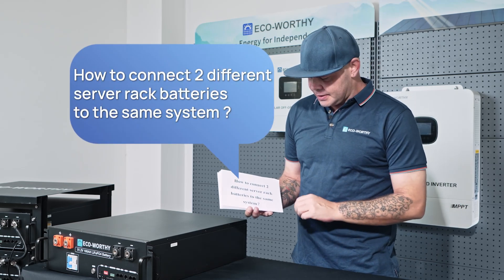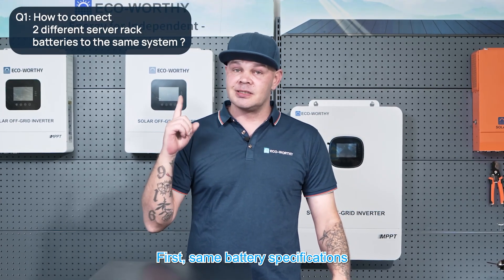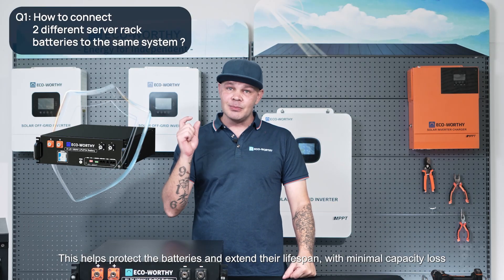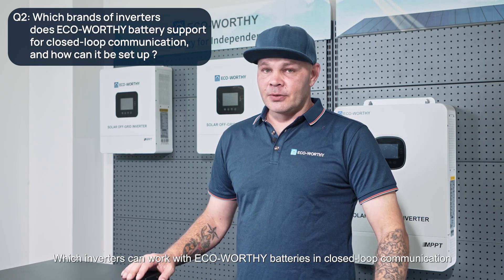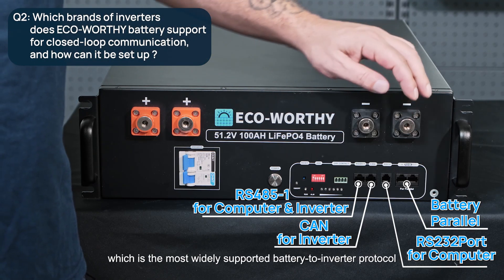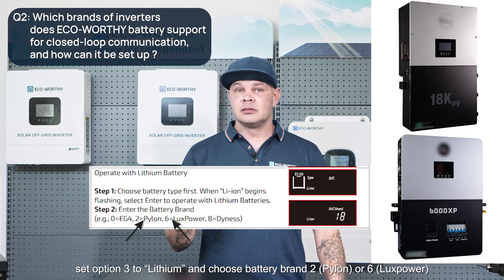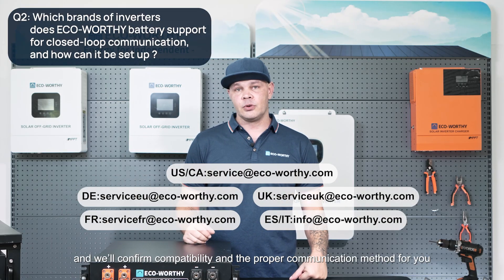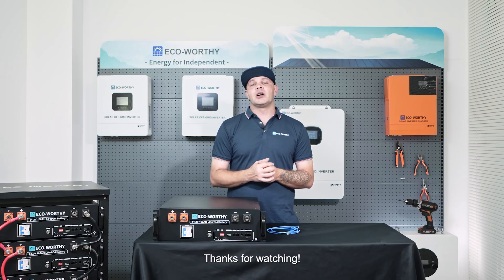ECO-WORTHY 48V100Ah Server Rack Battery FAQ | Everything You Need to Know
Looking for clear answers about the ECO-WORTHY 48V100Ah Server Rack Battery? 🔋
In this in-depth FAQ video, we cover the most common questions from our users—so you can get the best performance and peace of mind from your battery system.

📌Timestamps:
00:00 Import
00:27 How to connect 2 different server rack batteries to the same system？
2:09 Which brands of inverters does ECO-WORTHY battery support for closed-loop communication, and how can it be set up?
4:29 Why upgrade firmware? How to upgrade?

Whether you’re setting up for home backup, off-grid living, or solar storage, this guide will help you make the most out of your ECO-WORTHY 48V 100Ah system.
📌 Have more questions? Leave a comment—we’re here to help!